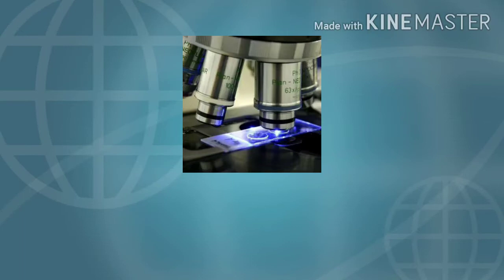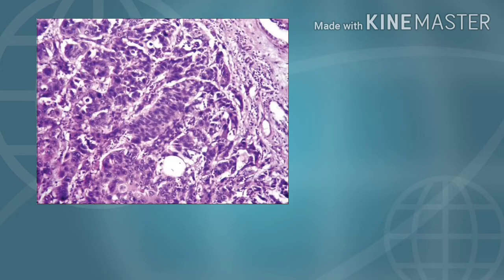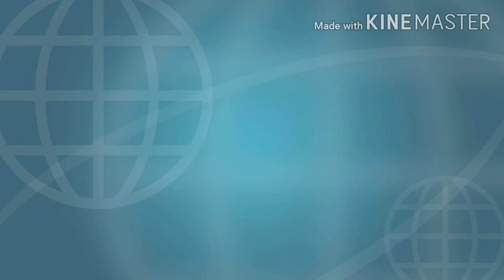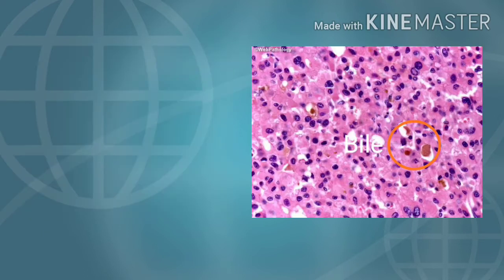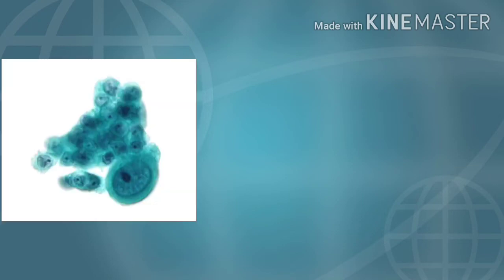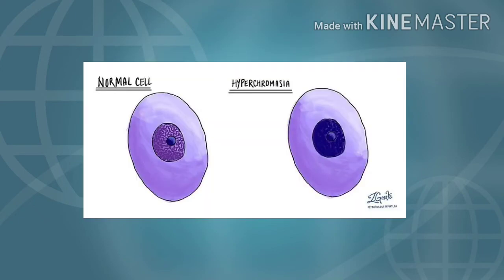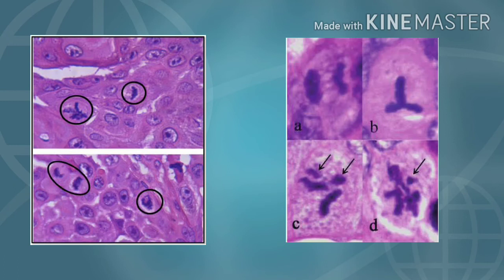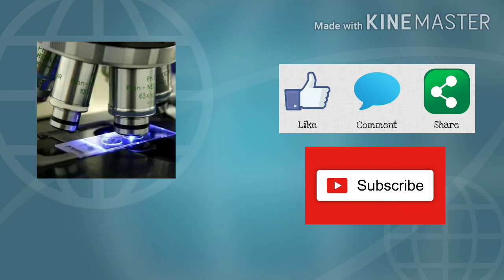What is Anaplasia|Lack of differentiation|Medschool Microvlog 5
What is anaplasia?
In Med school microblog 5 today I will explain what is Anaplasia.First you have to understand what is Differentiation?
So, Differentiation is the extent to which neoplastic cells resemble normal cells both morphologically and functionally.That means a tumor cell that has arisen from squamous epithelium, is it similar to a squamous cell or not.If it is not similar to the original cell,then it is called anaplastic.A well-differentiated tumor has mild degree of anaplasia but, a poorly differentiated tumor has highly anaplastic cells.
So, Anaplasia is " LACK OF DIFFERENTIATION"
But why we are so much bothered about " Anaplasia"?
Because Anaplasia is a HALLMARK of malignancy!
For example, a well differentiated squamous cell carcinoma of the epidermis produce keratin and a well-differentiated hepatocellular carcinoma synthesize bile. So, cells having mild anaplasia can function partly like the cell of origin. On the contrary, a poorly differentiated tumor comprised of highly anaplastic cells can show new and unexpected functions.In case of bronchogenic carcinoma, cells may produce corticotropin, parathyroids like hormone, insulin, glucagon, and other hormones giving rise to Paraneoplastic syndromes!
Now, lets talk about the morphological features of Anaplasia.So, the features are:

1) Pleomorphism: It is variation in size and shape of cells.
2) Anisonucleosis: It is variation in size of nucleus.
3) Loss of polarity: It is disturbed orientation of cells.
4) Abnormal nuclear morphology like-
        - Hyperchromasia: Dark staining of the nuclear chromatin.
        - Clumping of chromatin along the nuclear membrane resulting in prominent appearing nucleoli.
        - Increased nucleocytoplasmic ratio: Normally it is 1:4 to 1:6, but in case of  anaplasia,  this  ratio becomes approximately 1:1.
5) Increased mitosis: Mitotic count increases with presence of abnormal, atypical, bizarre mitotic figures like tripolar, Quadripolar or multipolar mitotic figures noted.
6) Presence of tumor giant cells.